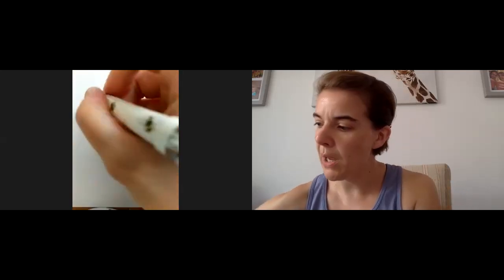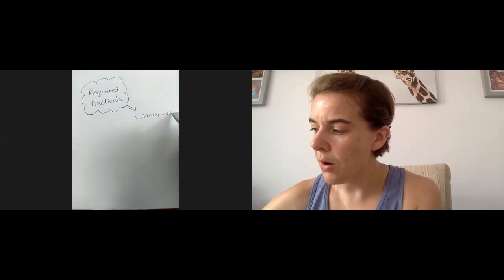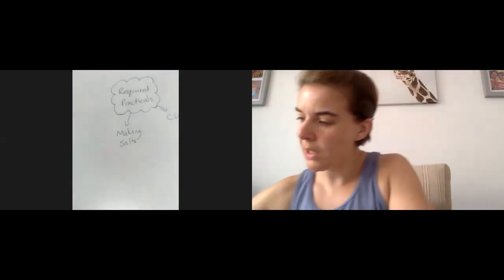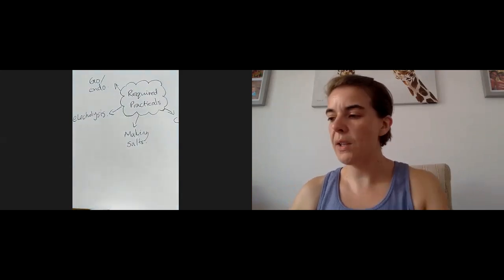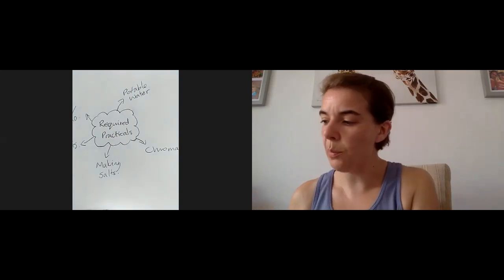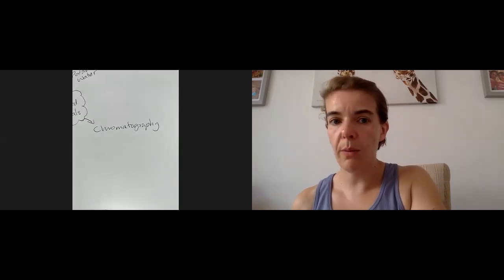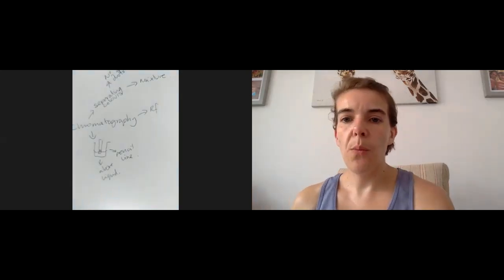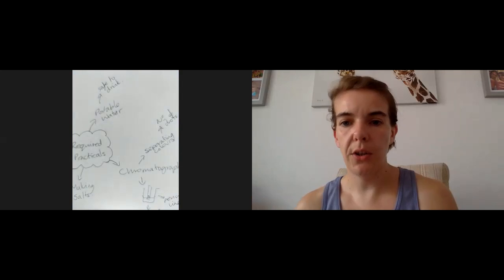Science Mind Maps